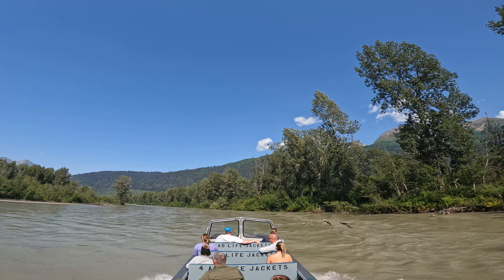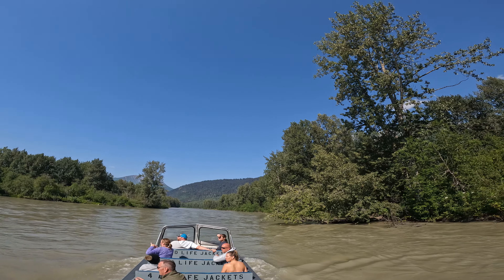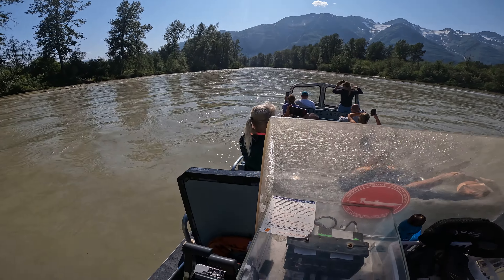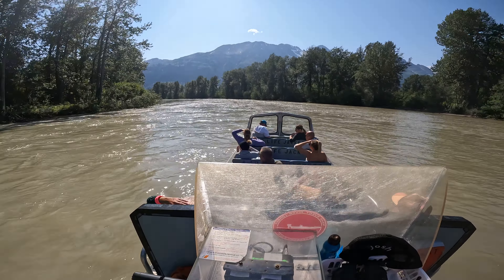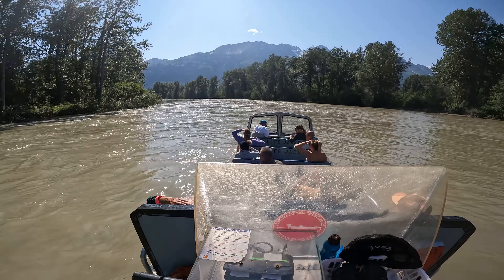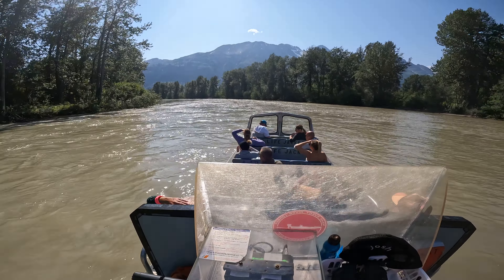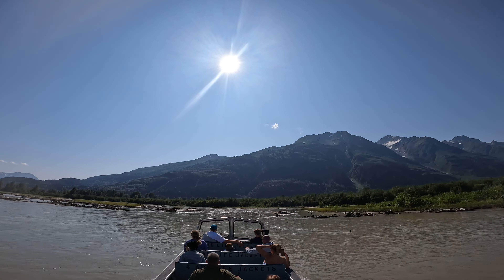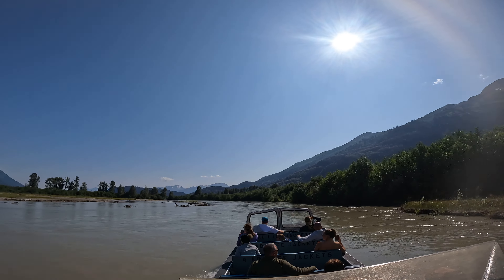Chilkat river jet boat tour (glacier view)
Some head-mount gopro footage I took while driving the boat